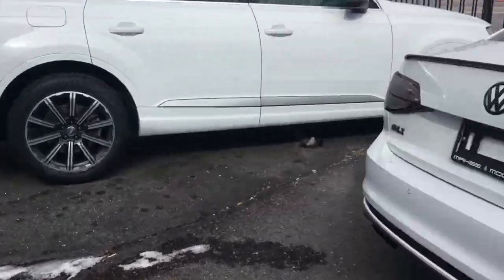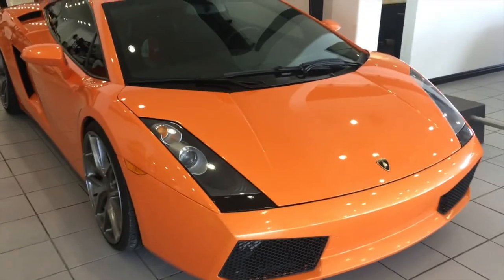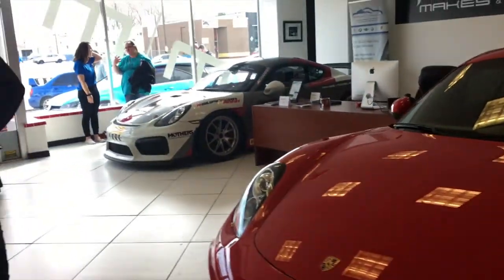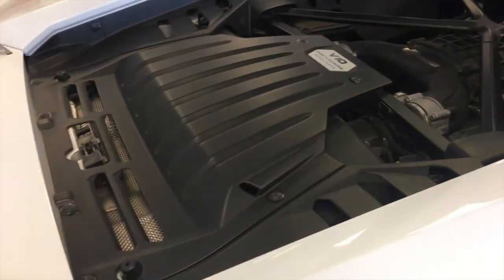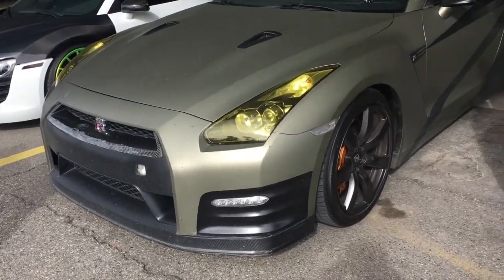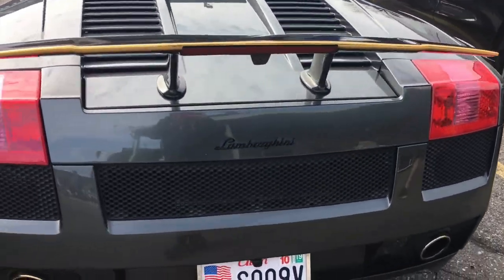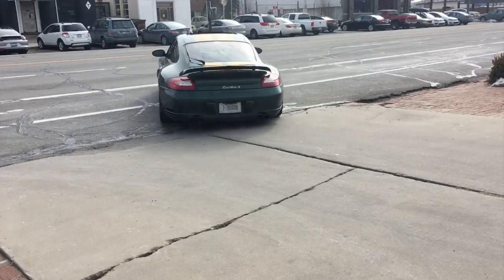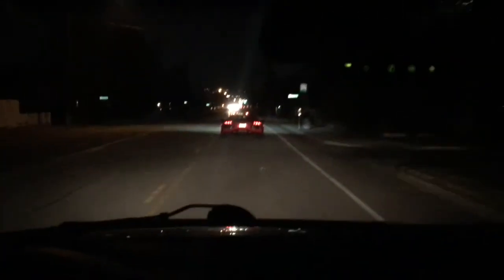CARS and COFFEE at MAKES and MODELS